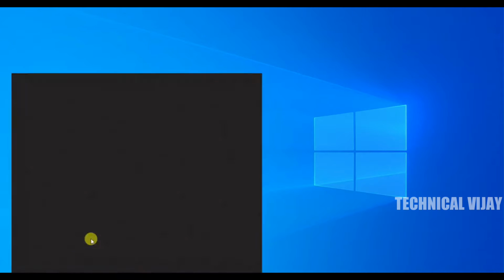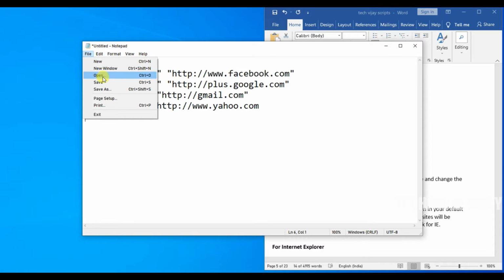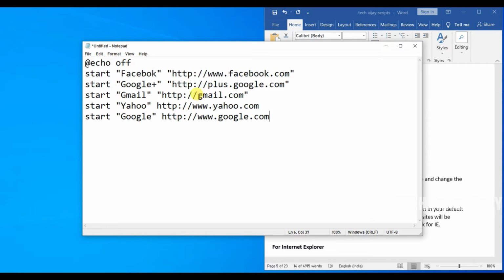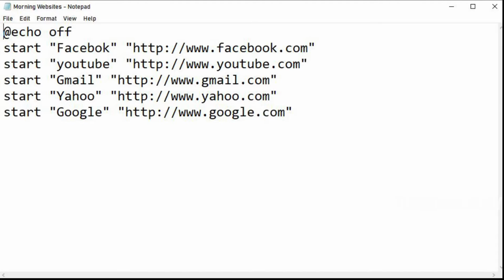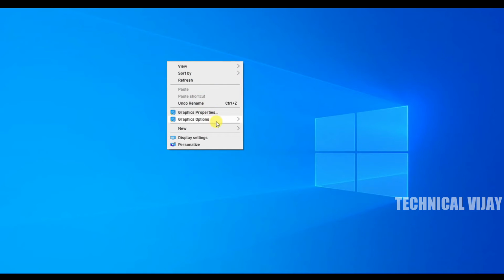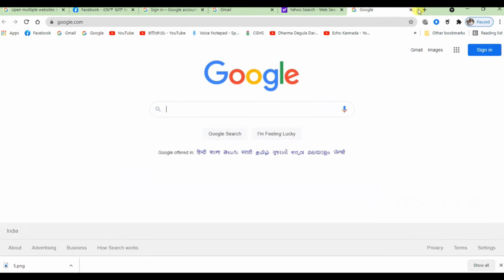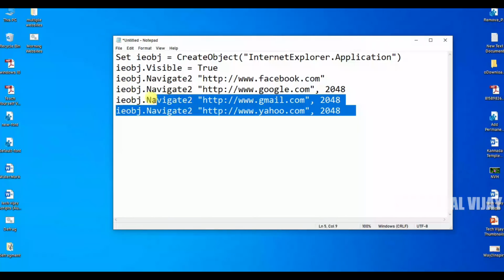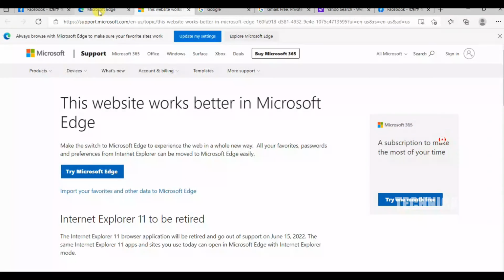How to Open Multiple Sites at Once in Single Click from Batch file | Technical Vijay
How to Open Multiple Websites in a Single Click from Batch file | Technical Vijay

For Opening Multiple Websites in batch file
Copy and Paste following script for all browser except IE and edge

Copy and Paste following script for IE and edge

Set ieobj = CreateObject("InternetExplorer.Application")
ieobj.Visible = True